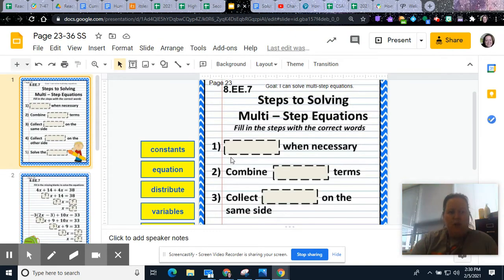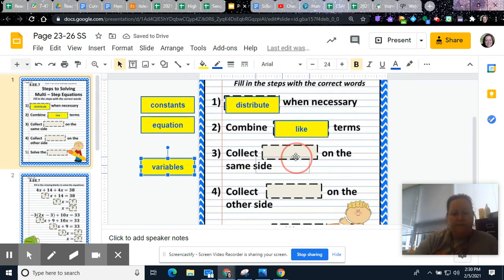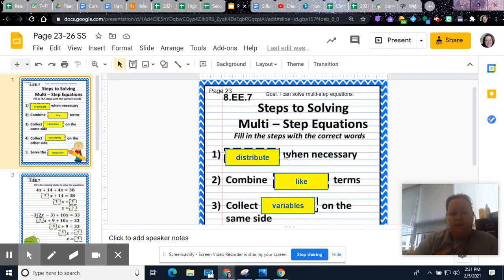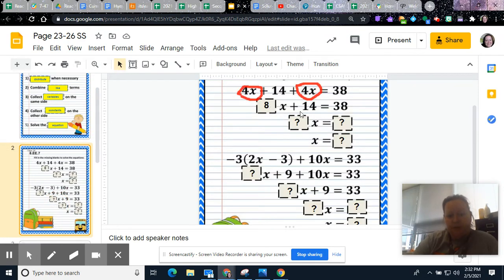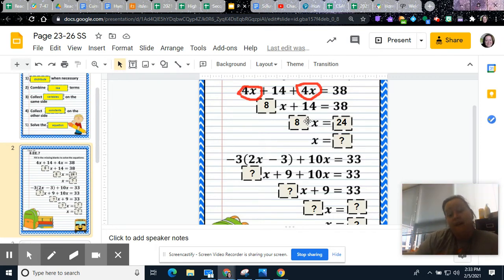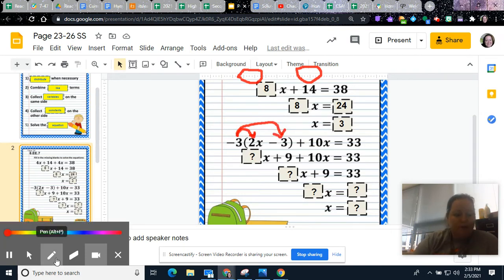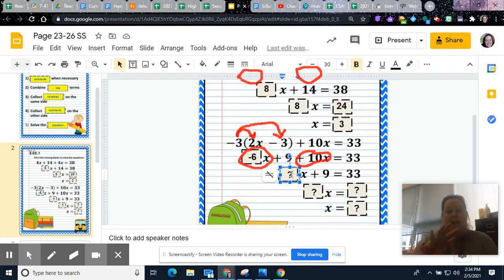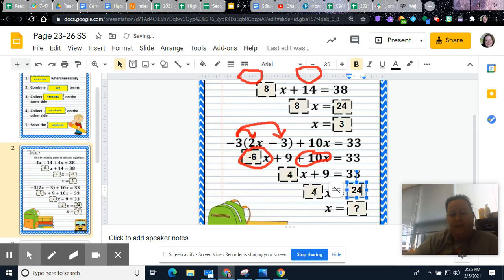Page 23-24 SS Explained